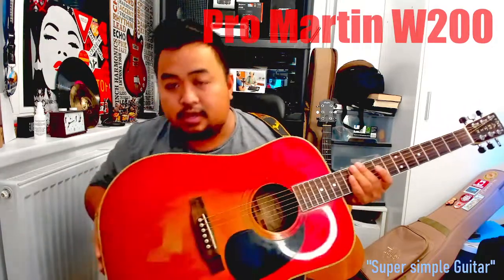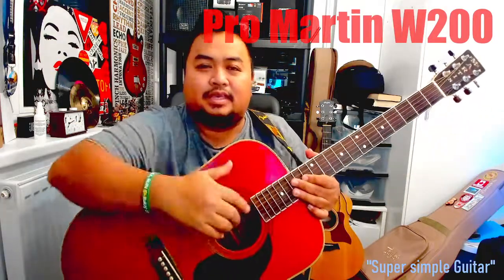Pro Martin W-200 Made in Japan (1970)vinatge guitar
Spiritual Life Worship
Rane Aroy